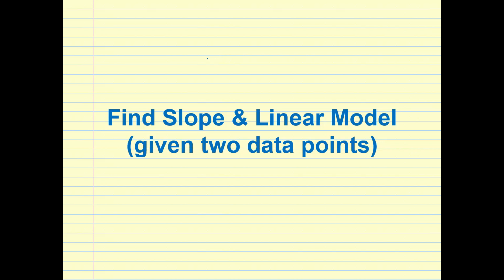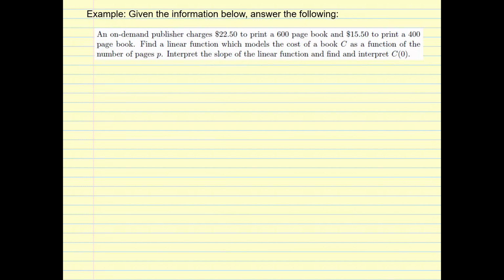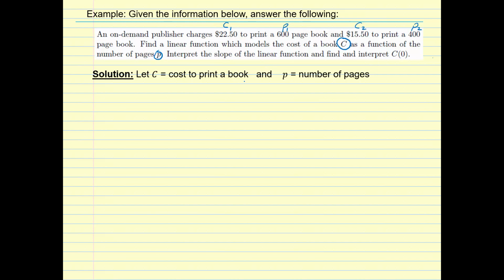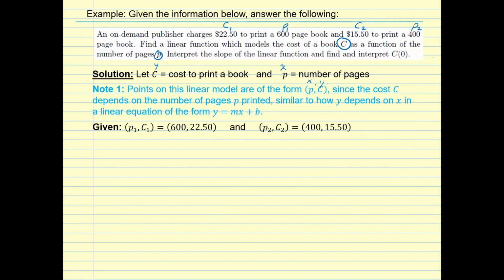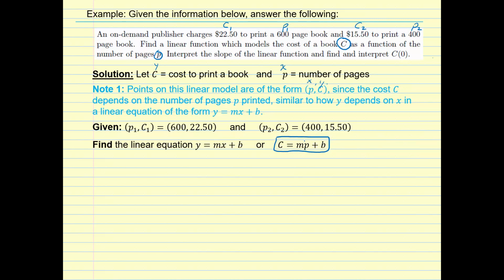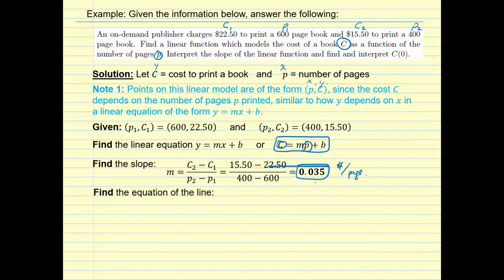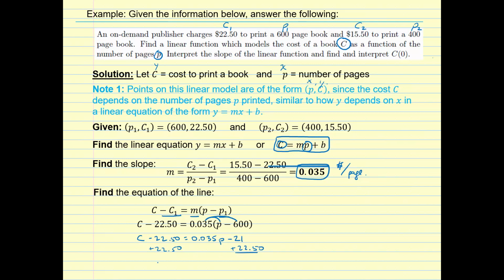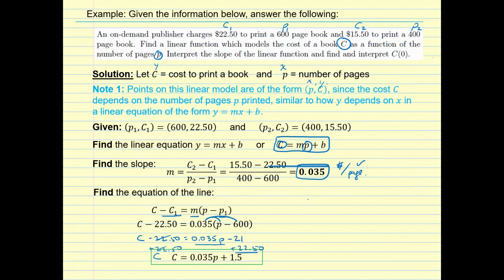Application: Find Linear Equation Given Two Points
Finding a linear equation that models data given two points.